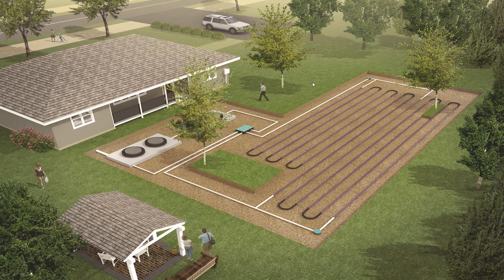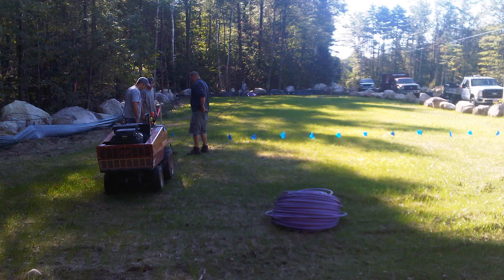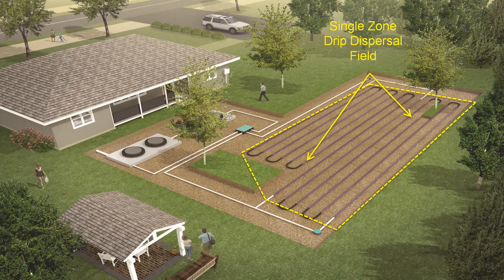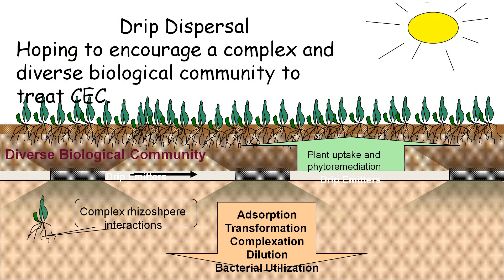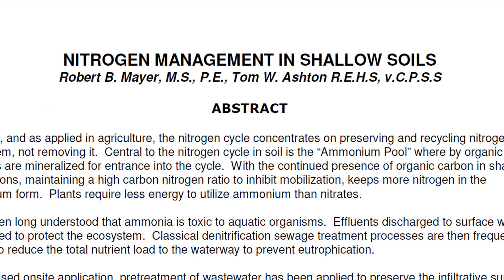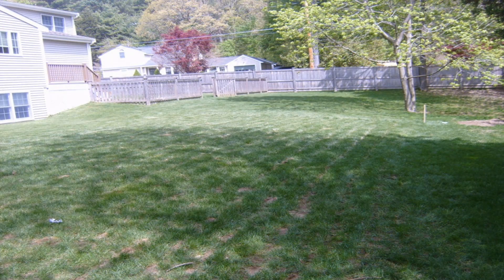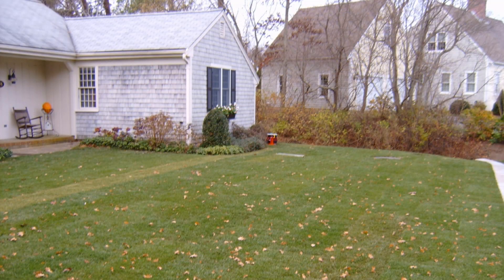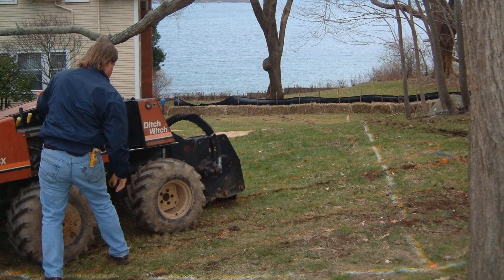Perc Rite® Drip Dispersal: Introduction to Homeowners | Oakson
Rob Sarmanian, Owner of Oakson, provides background information on the Perc-Rite® Drip Dispersal system.

Oakson: Your Perc-Rite Expert in New England

The Perc-Rite® Drip Dispersal system is a non-invasive, flexible, and environmentally sensitive means of wastewater disposal, providing equal distribution across hundreds of application points throughout the dispersal field.  Installation of the drip dispersal tubing can be on a sand bed or plowed into existing soil with the construction method selected specific to the conditions on the site.  The minimum amount of cover material required over the tubing can be as low as 6”. Together with the 1/2″ thickness of the tubing, this can result in eliminating or significantly reducing mounds.  Primary, secondary or tertiary quality wastewater can be handled, depending on the needs of each site and permitting agency.

Perc-Rite® Drip Dispersal Systems are assembled in the United States and factory tested before being shipped.  Oakson is the sole New England distributor, providing design, installation, and operational assistance to the region since 2005.